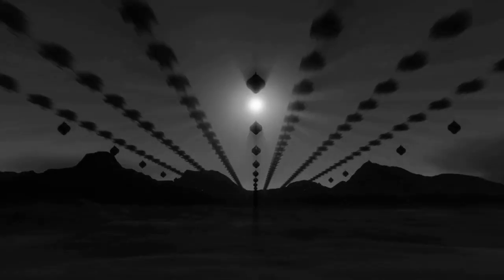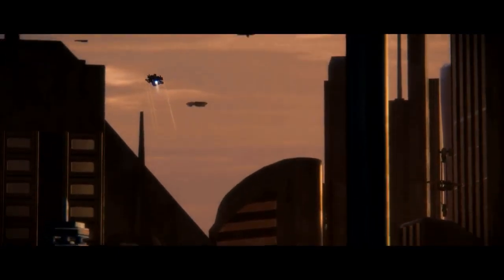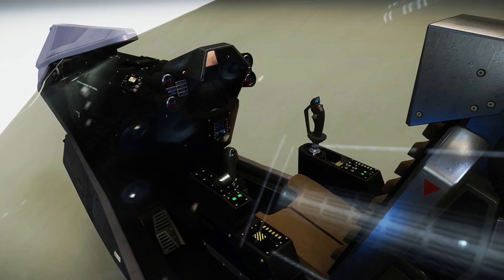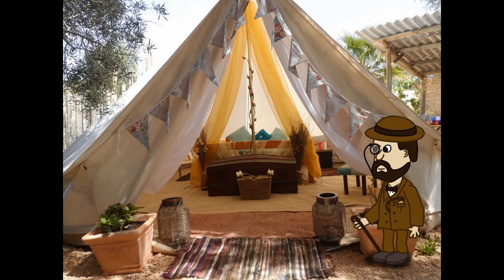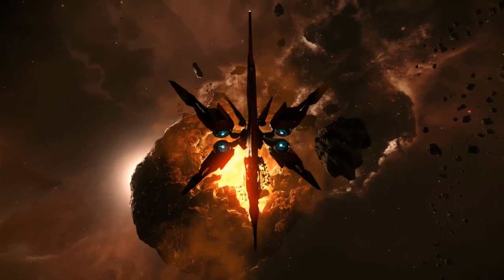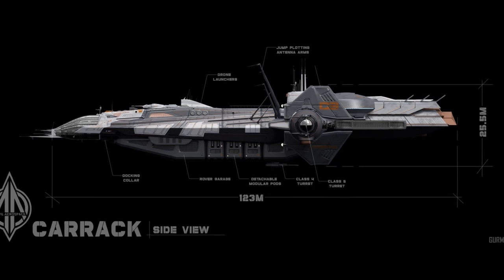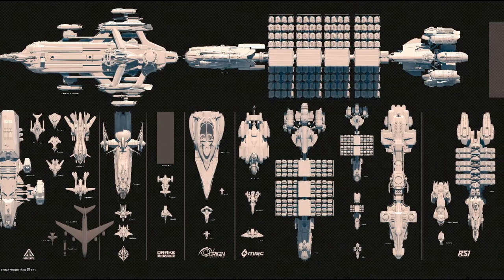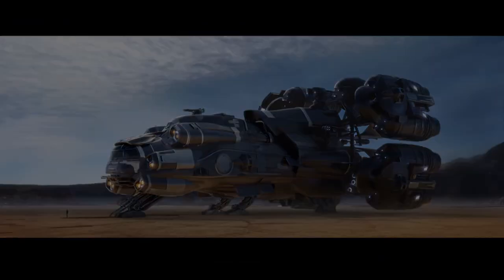Star Citizen: Exploration Ships Explained Without The Numbers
You can't trust the numbers because they are slippery, faithless, and always, always subject to change, so I threw them out.  EDIT: I missed the Oracle jump drive on the Aurora LX.

This is a new (ish) series I'm trying out, wherein the role and use of everything Star Citizen is discussed and explained without using weapon or thruster types and sizes. No more stats except where absolutely necessary. Instead, emphasis is put on text from brochures, ship descriptions, and the words of Star Citizens Developers.